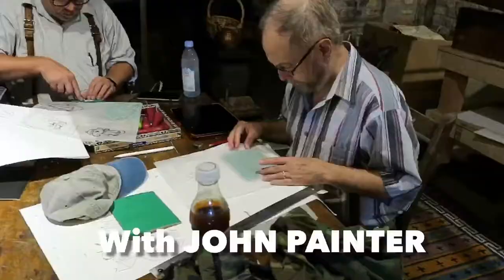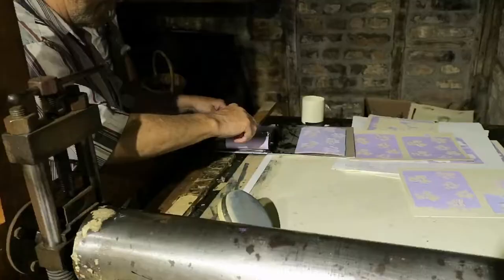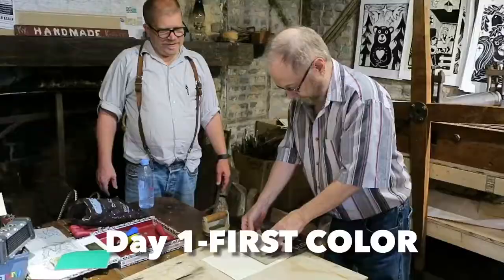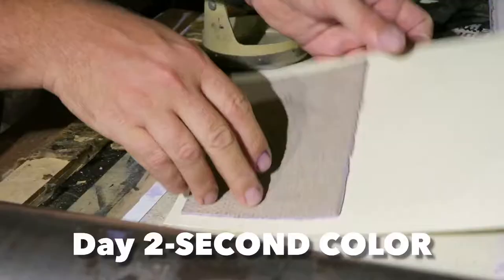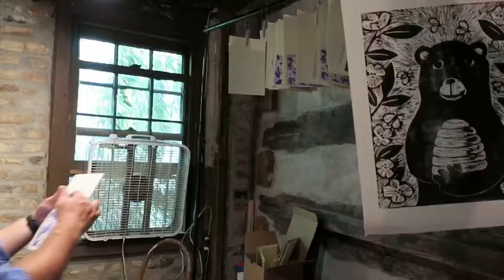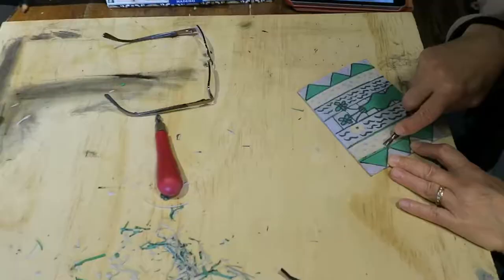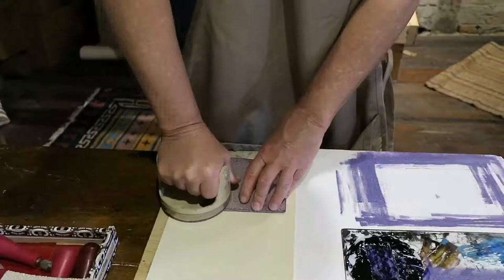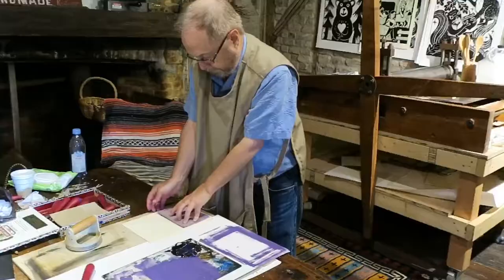Reduction Linocuts With John Painter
My friend John came to visit. We are both artists, and spent most of the visit making prints. We made reduction linocuts: a technique where we use the same block for more than one color. We start with the lightest color, print it, then cut the block to  design the second color. If all goes well, and we line the blocks correct, we have a beautiful 2 color design. These are particularly unique because; once we switch colors, it's impossible to print that color's design ever again. Limited edition!